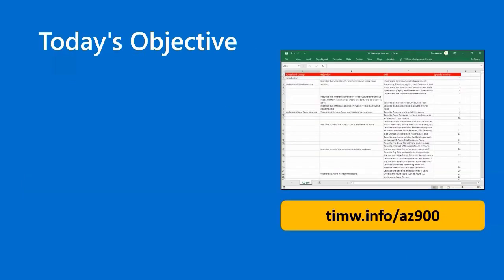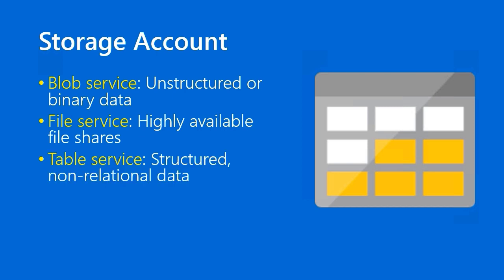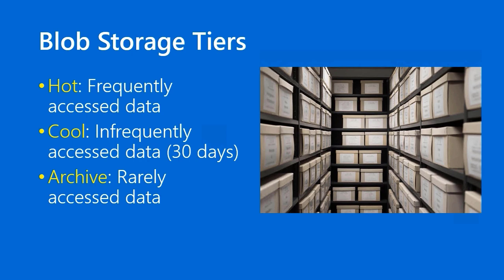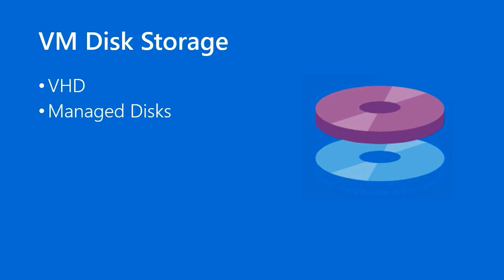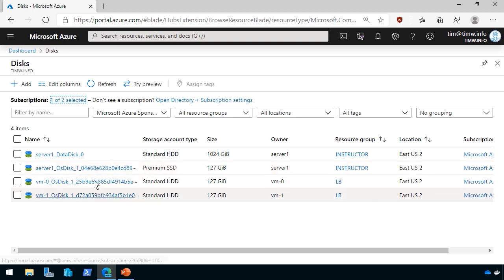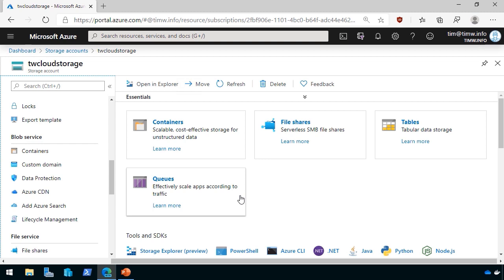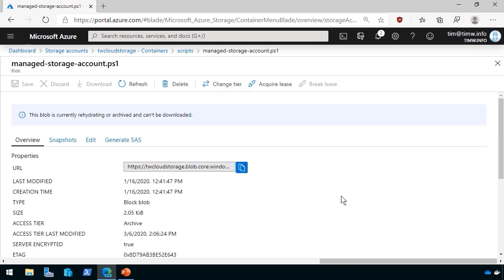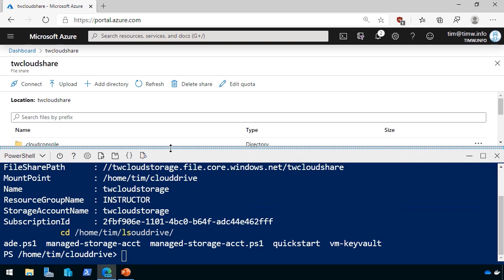Exam AZ-900 Microsoft Azure Fundamentals Study Guide - Episode 12 of 63: Azure Storage Products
In today's lesson we cover the general purpose storage account, virtual machine (VM) managed disks, and Azure Cloud Shell.